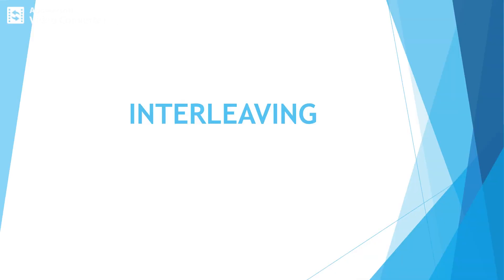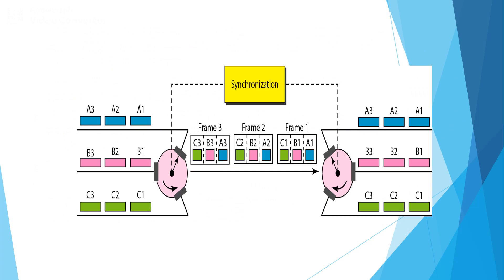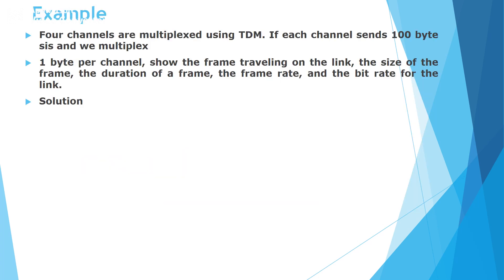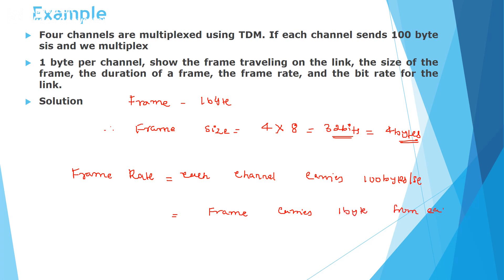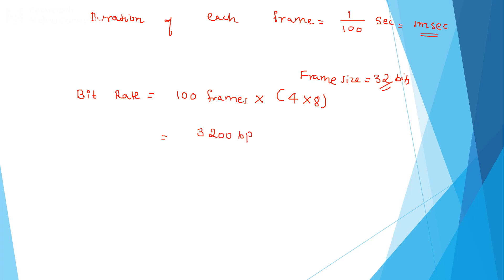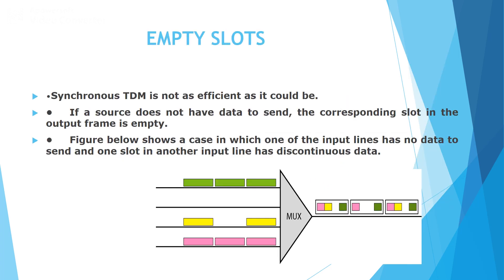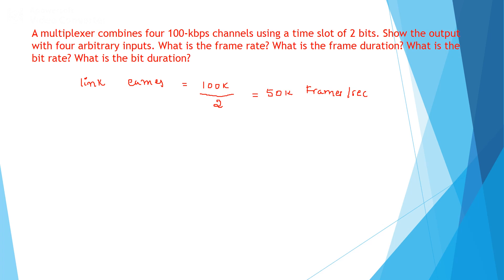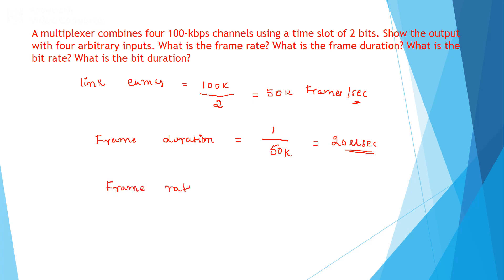VTU DC 18CS46 M3 L3 INTERLEAVING EMPTY SLOTS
This video will explain about Interleaving concepts and empty slots
Lecture By:Sadhana B
SEM:4TH
Department of Information Science and Engineering
Canara Engineering College Mangalore